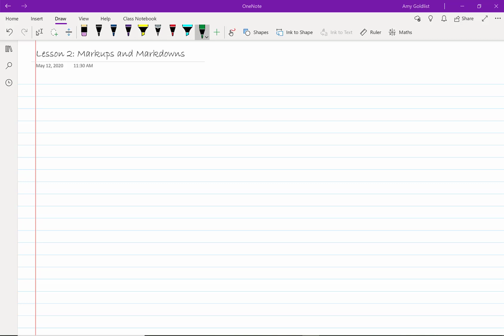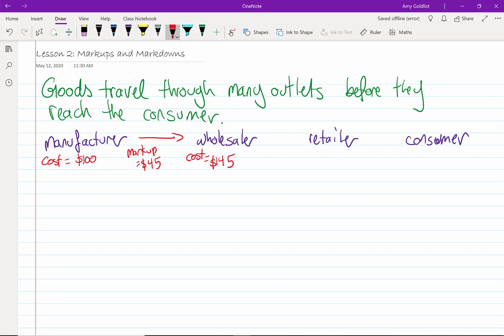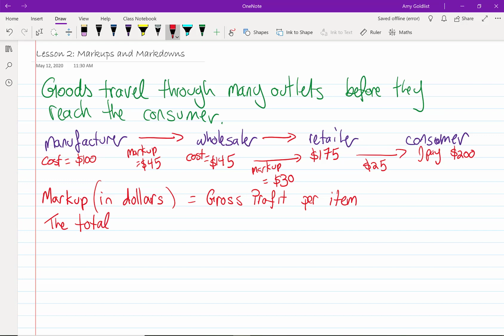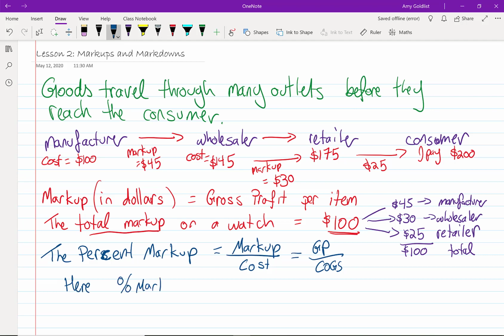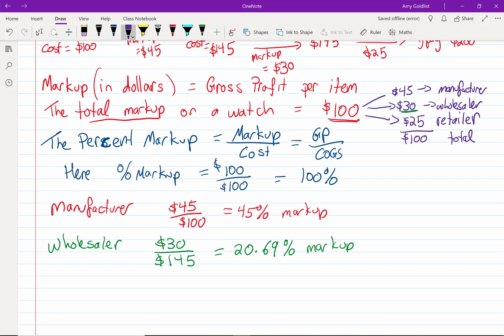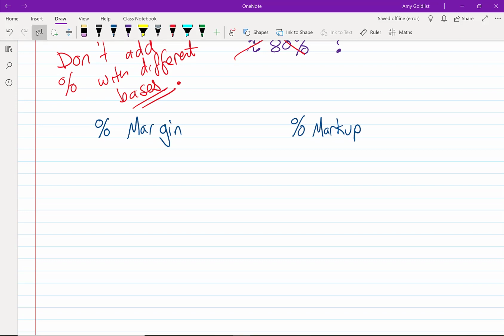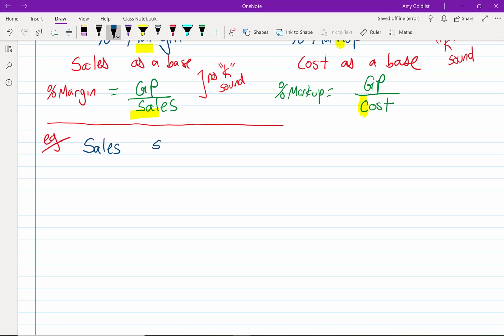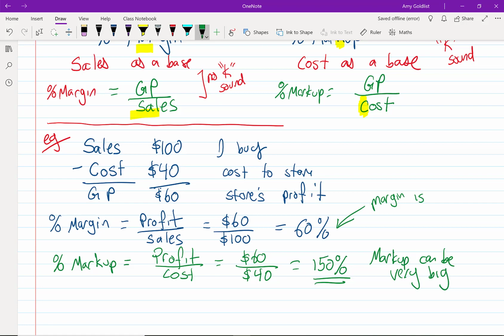Business Math Lesson 2: Markups and Markdowns, part 1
This video is an introduction to the Supply Chain, and defines Markups and Markdowns